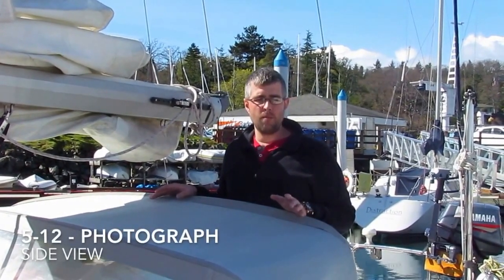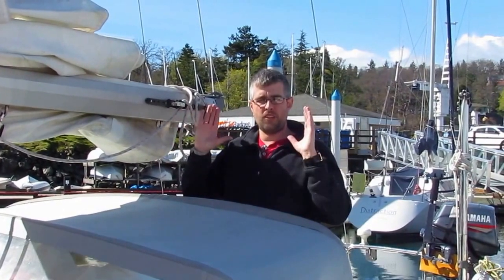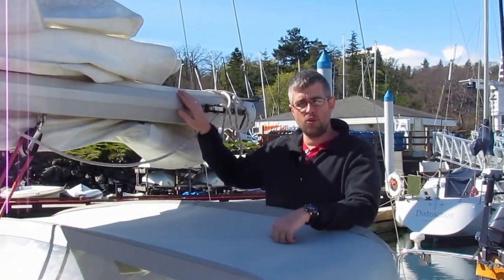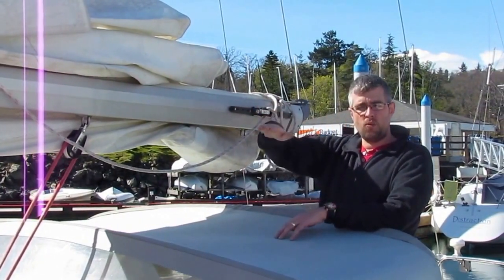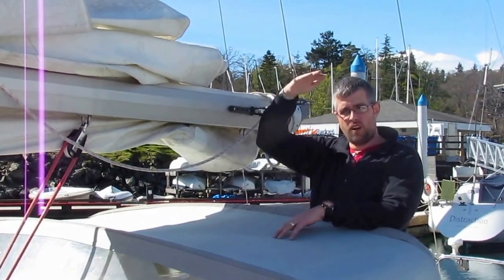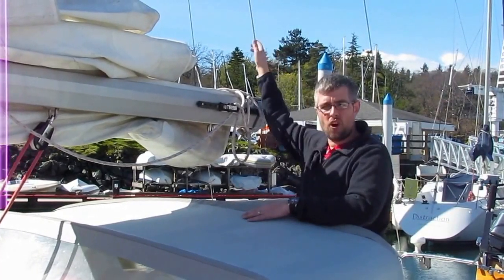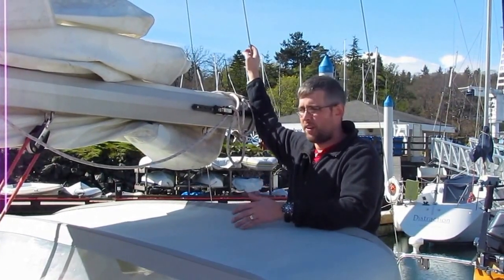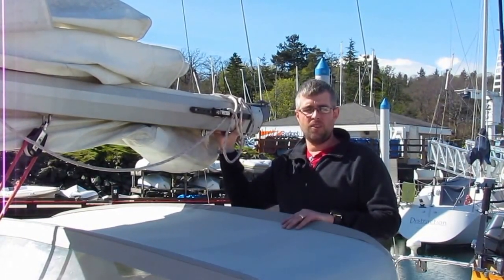Mainsail Measurements: Photograph Side View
asks for a side view photo of you boat.  Darryl Hodgson explains why and the set up of the boat.